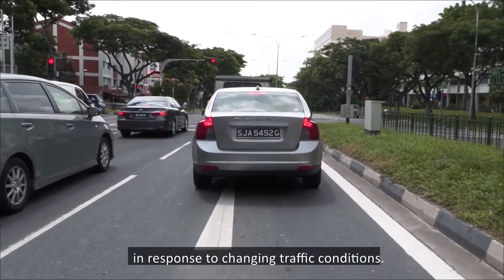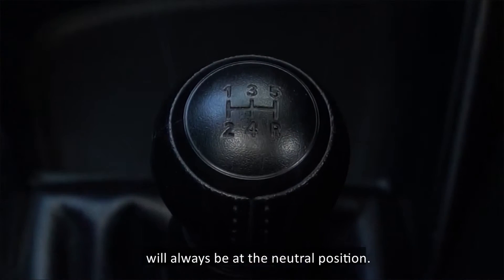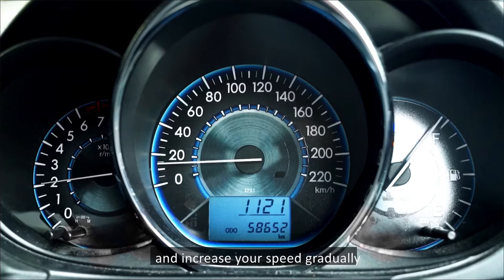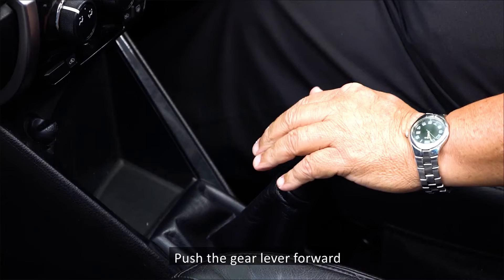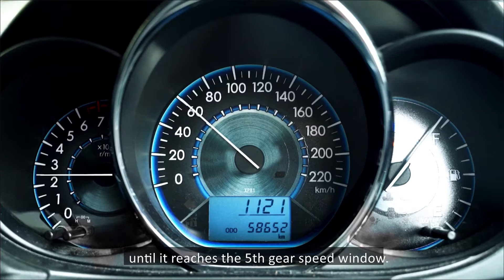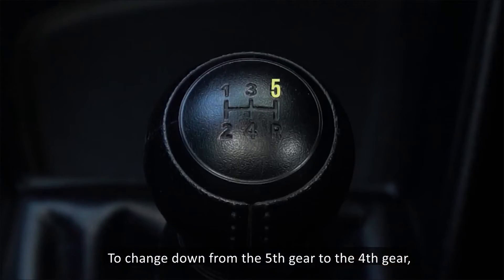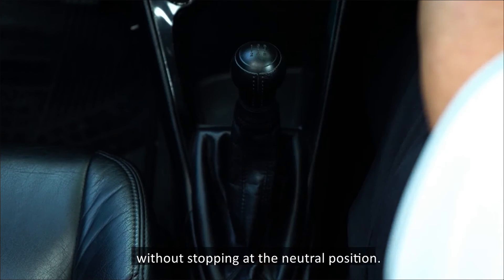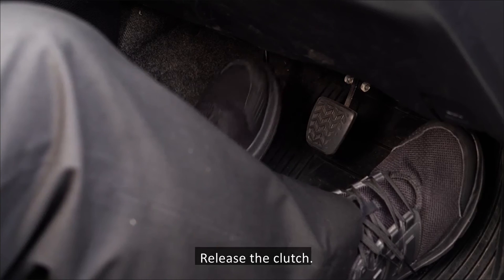Manual car Gear Shifting doesn't have to be hard: here are 10 tips!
This Video is a Theory lesson for Manual car.
I Hope that this Video was helpful .